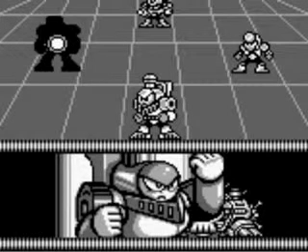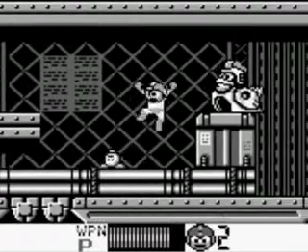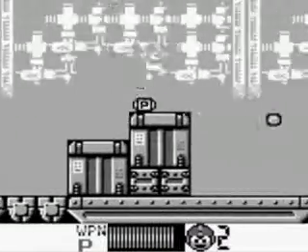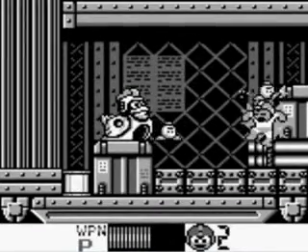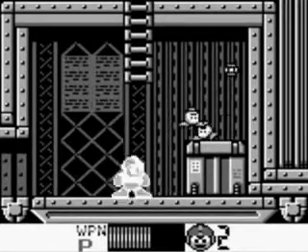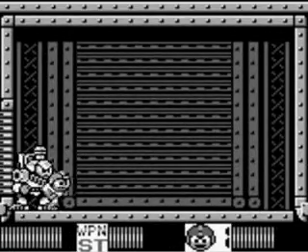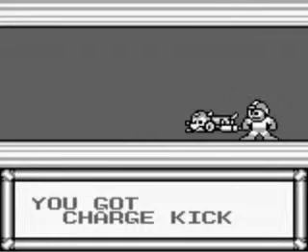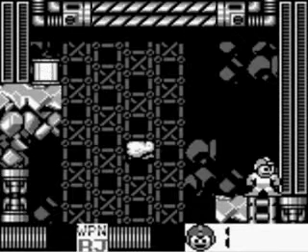Let's Play Mega Man IV (part 7) A Train With Legs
Charge Man's stahe here is nothing like it was in the NES version. I think I may actually prefer this one.